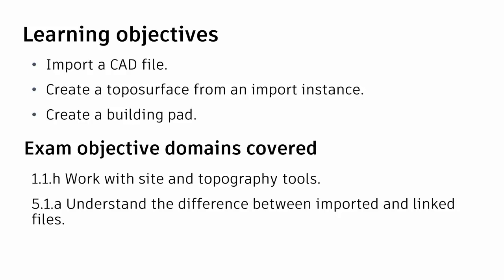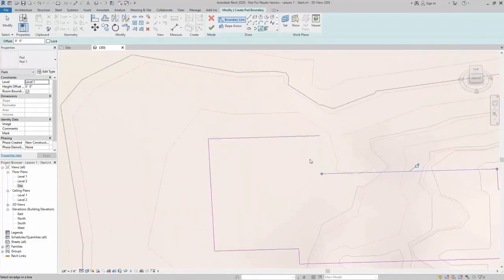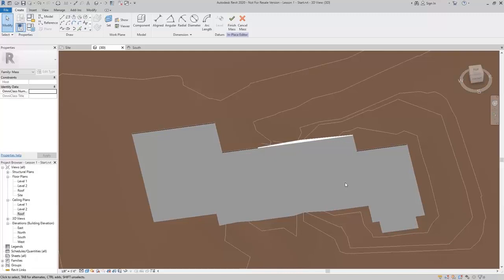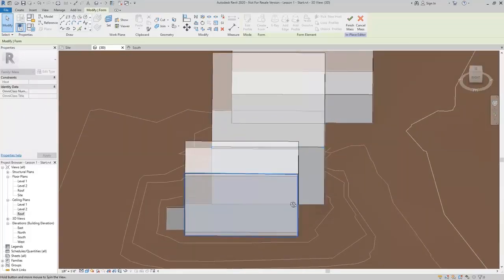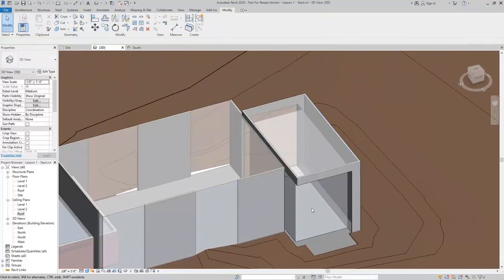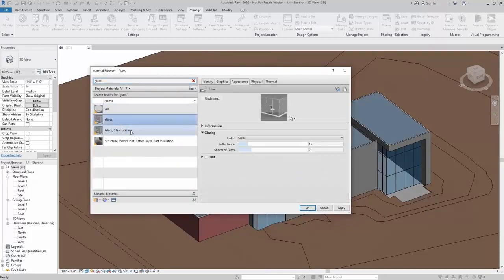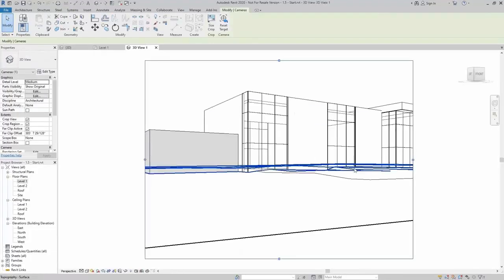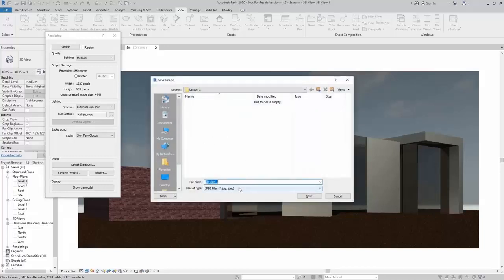Revit Architectural total control: Design modeling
Learn how to use Revit building design software for every phase of your project, from concept to visualization.

After this module, you'll learn how to:

Create a 3D topo surface and building pad from a linked CAD file.
Use massing tools to create a conceptual building.
Assign wall types, roof types, and materials.
Create a 3D view.
Create a render.